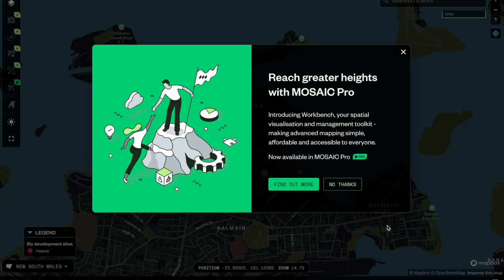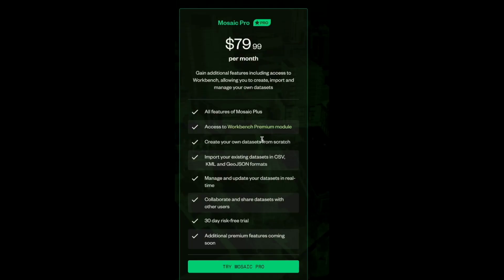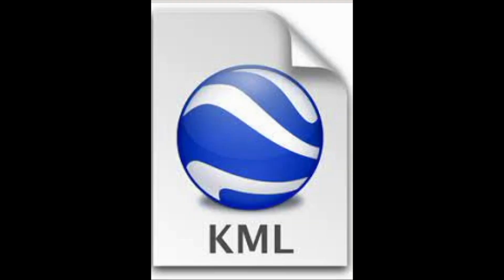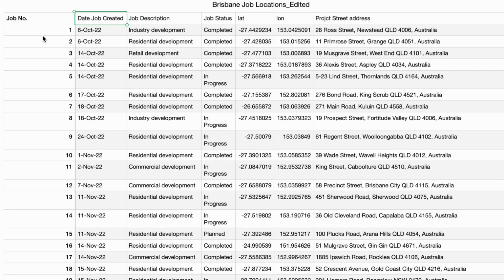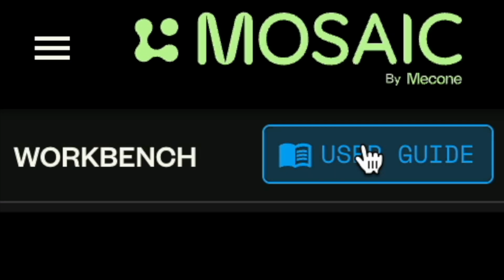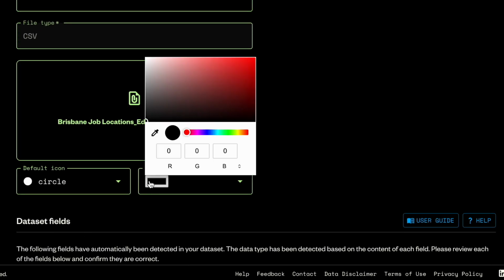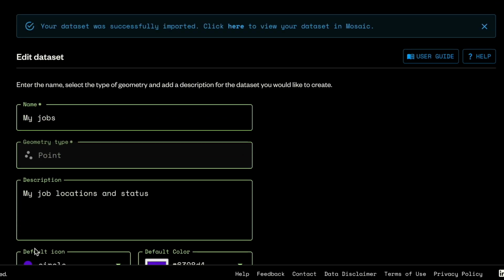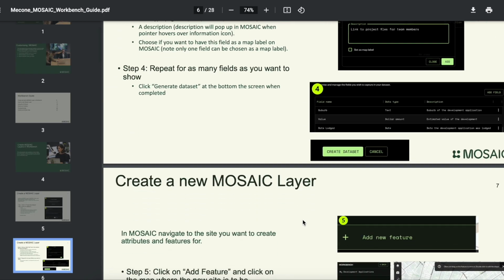How to Customise MOSAIC by Importing Data Files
In this video we show MOSAIC Pro users how to further customise MOSAIC by importing data files into MOSAIC. This a great way to import large spatial data sets directly into MOSAIC.